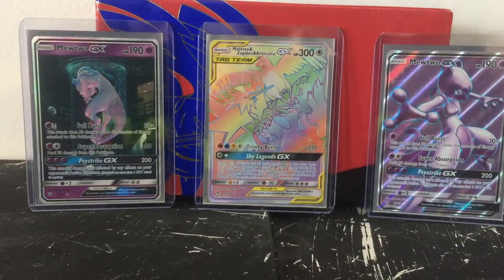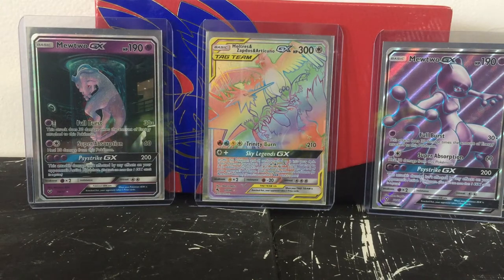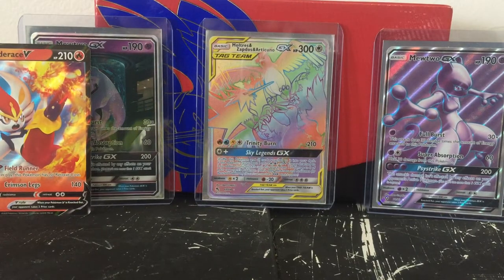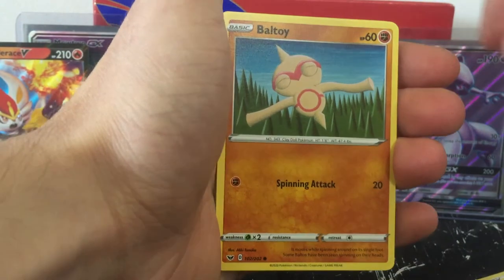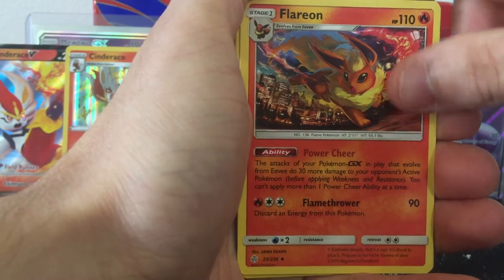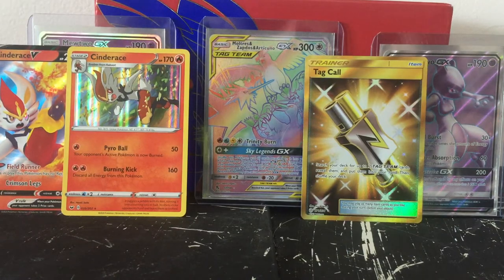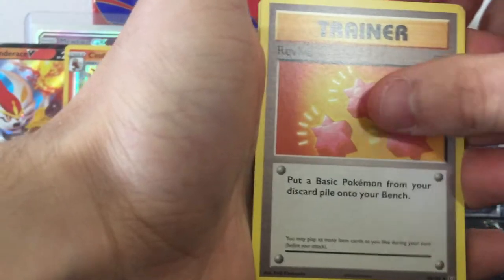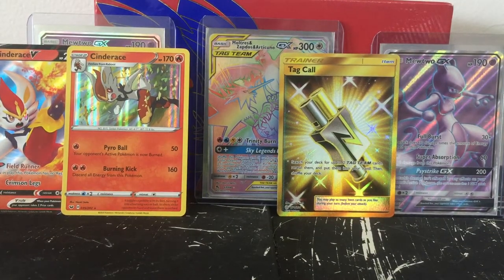Big Gold Pull!! - Galar Starter Tins!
Todays opening, we took to the Pokemon streets and opened up a Galar Starter tin and were extremely surprised with the pull we got! Make sure to hit that thumbs up button and that sub if you are new!